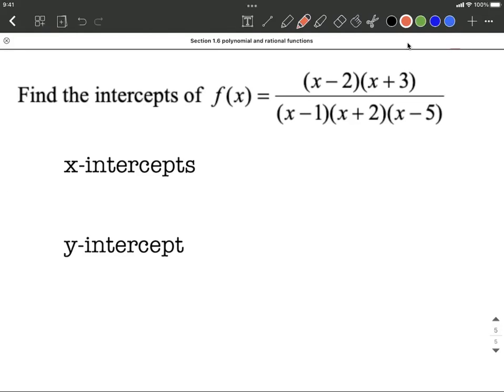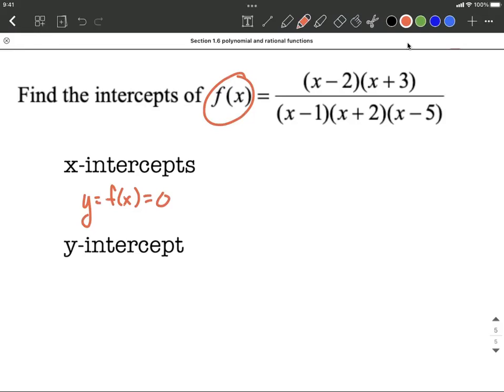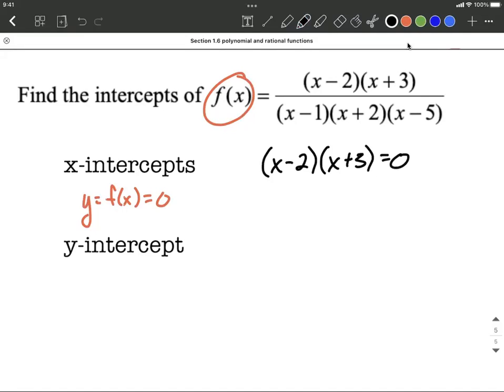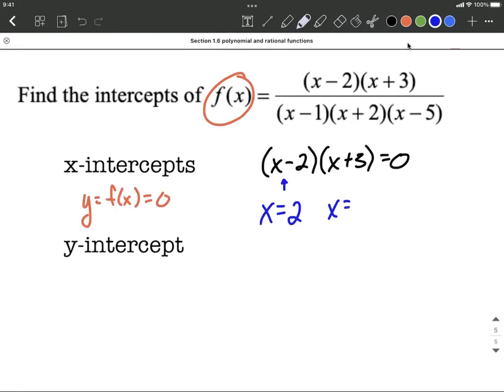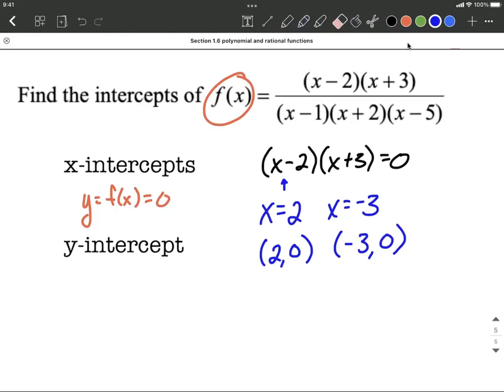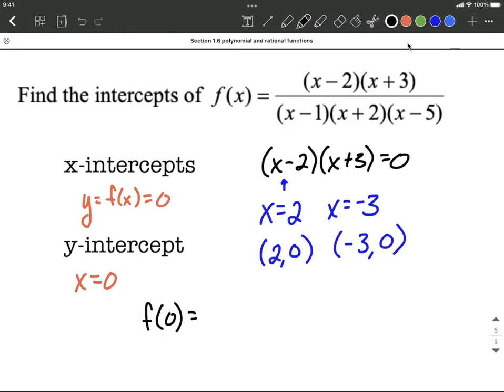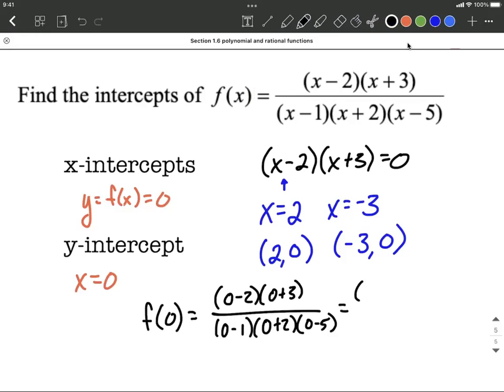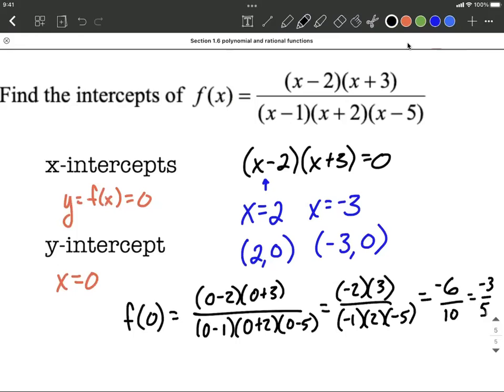x-intercepts and y-intercept of Rational Function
In this example problem, we are given a completely factored rational function and find the its x-intercepts and y-intercept.  To find the x-intercept, we determine when the numerator is equal to zero.  To find the y-intercept, we evaluate the function at an x-value of zero and simplify.